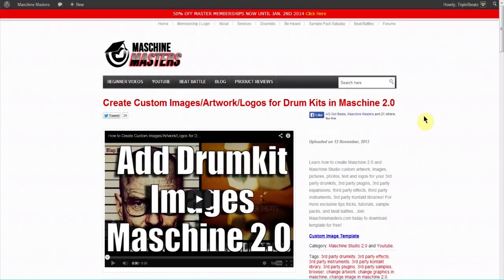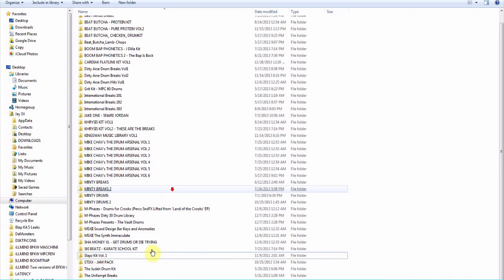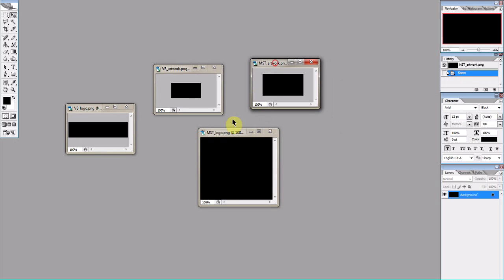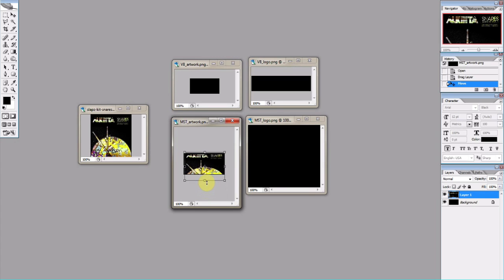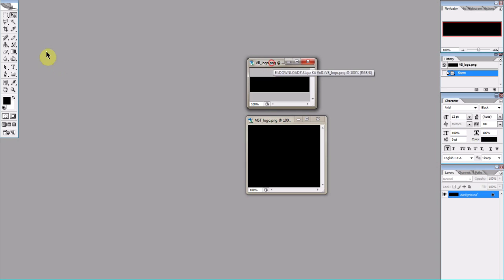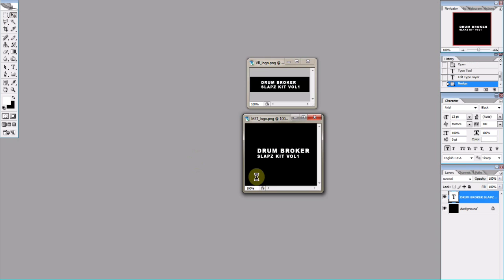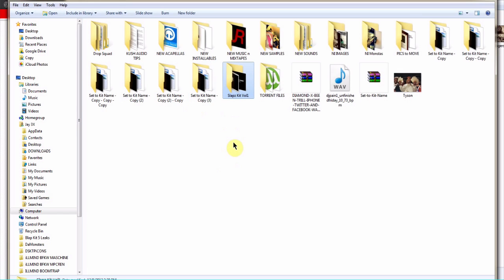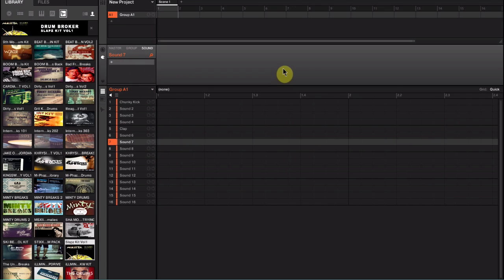How to Add Custom Images to Maschine 2.0 PC version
this is the PC version of how to create, add or change custom artwork, images, pictures, photos, text and logos for your 3rd party drumkits in Maschine 2.0 and Maschine Studio! Shout out DaMonsters for this info! Check them out below. For more exclusive tips tricks, tutorials, sample packs, and beat battles.. Join Maschinemasters.com today to download template for free!